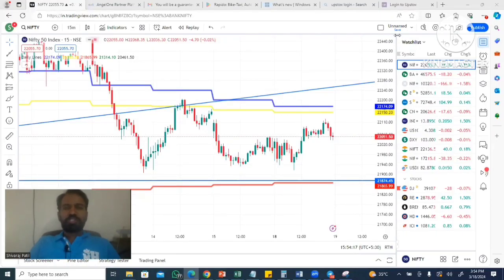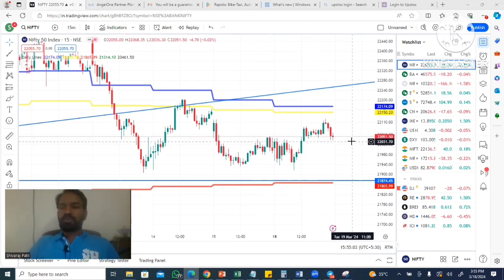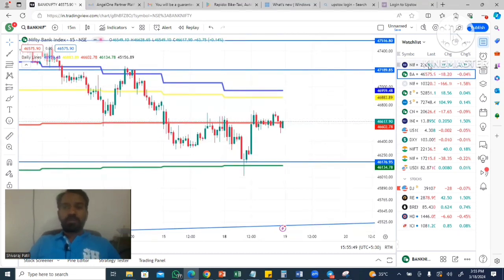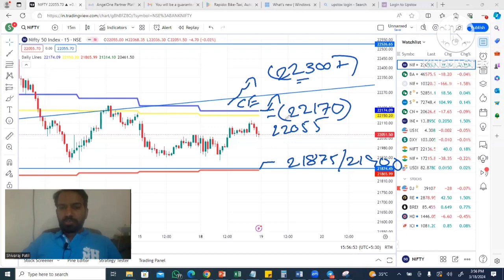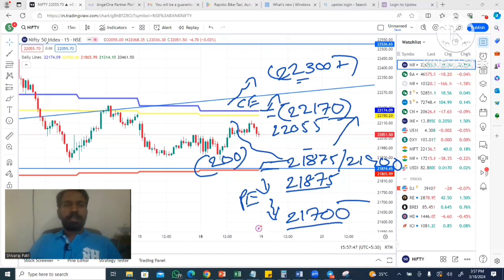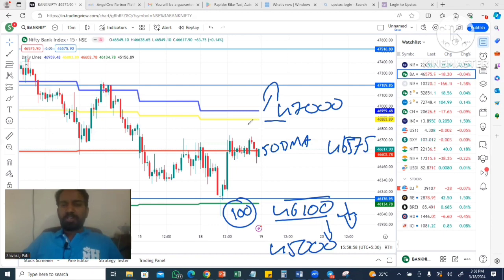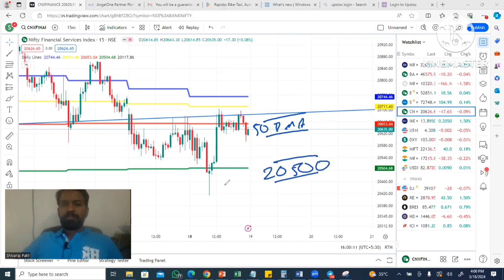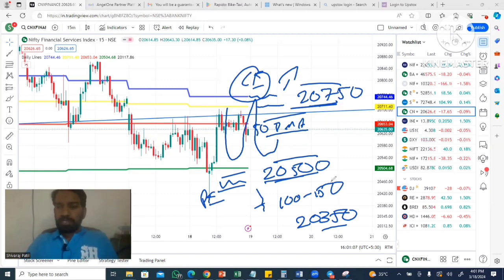ಮಂಗಳವಾರದ TRADING SETUP | 19TH MARCH NIFTY BANKNIFTY & FINNIFTY TODAYS INVESTMENT DAILY ANALYSIS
In this video, I have explained 19th March NIFTY, BANKNIFTY and FINNIFTY trading levels in Kannada

For Nifty and Banknifty Intraday, Hero or Zero calls and BTST calls ಗಳಿಗಾಗಿ ನಮ್ಮ “Todays Investment Premium group” ಸೇರಿಕೊಳ್ಳಿ.

Sign up for a Demat account in UPSTOX: Open a Demat account online within 1 hour

IIFL: Open a Demand account  in IIFL online within 1 hour

Angel Broking: Open a Demat account in Anjel Broking online within 1 hour
Please enter the Introducer code: SAVIP

Open "Angel One" or "IIFL" or "UPSTOX" Demat account under "Todays Investment" with above 👆 links to Enroll for “Todays Investment Premium group” absolutely FREE.

Video Title:
ಶುಕ್ರವಾರ ನಿರ್ಣಾಯಕ ದಿನ? | 15TH MARCH FRIDAY NIFTY BANKNIFTY & SENSEX TODAYS INVESTMENT DAILY ANALYSIS

Other Playlist and Videos of the Channel:-

Part 2: IPO Listing gain strategy | No Loss Trade/Investment in Share Market for beginners Part 2 in Kannada

Part 3 : Trading Brokerage Calculator | No Loss Treading in Share Market for beginners Part 3 in Kannada

Part 4 : HOW TO SELECT STOCK FOR INTRADAY TRADING | No Loss Trading strategy for beginners in Kannada Part 4

Part 5 : What is an Option Chain? | Option Chain Analysis in Kannada | No Loss Trade/Invest strategy part 5

Part 6 : 10 Breakout and Breakdown  strategies in Stock Market  | No Loss Trade strategies in Kannada Part 6

Part 7 : Candle 🕯️| Candle Stick Pattern ಕನ್ನಡದಲ್ಲಿ ತಿಳಿದುಕೊಳ್ಳಿ | No Loss Trade strategies in Kannada Part 7

Part 8 : How to use RSI indicator in trading? | No Loss Trade/Investment strategies in Kannada Part 8

9 Tips to choose the Right STOCK BROKER | How to select a Stock Broker in India |Stock Market in Kannada

What are Nifty and Sensex? Stock Market Basics for Beginners | Difference between BSE and NSE in Kannada | ಕನ್ನಡದಲ್ಲಿ

ELSS vs ULIP | Which is the best Scheme under Section 80C ? WITH CONCLUSION In Kannada | ಕನ್ನಡದಲ್ಲಿ

Types of Mutual Funds|Don't Put all your Eggs in one Basket |Flexible Investment Strategy in Kannada